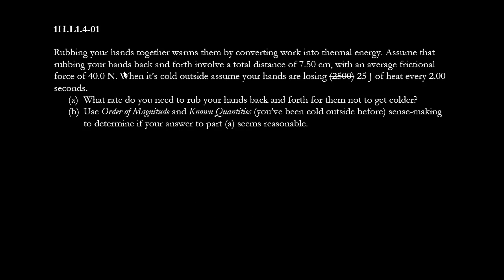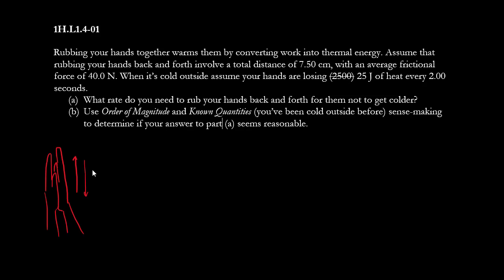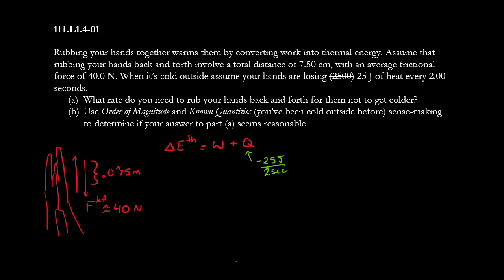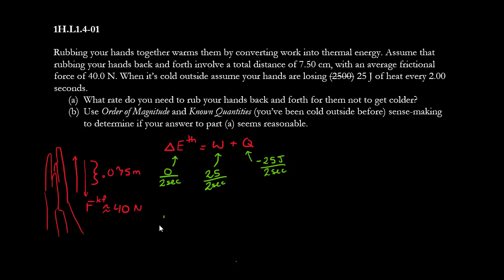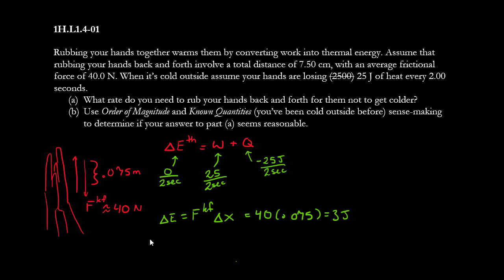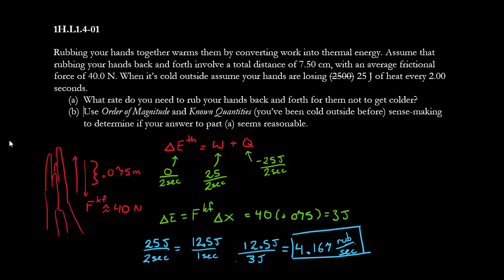1H.L1.4-01 Simple Change in Thermal Energy, Heat, and Work Problem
Rubbing your hands together warms them by converting work into thermal energy. Assume that rubbing your hands back and forth involve a total distance of 7.50 cm, with an average frictional force of 40.0 N. When it’s cold outside assume your hands are losing (2500) 25 J of heat every 2.00 seconds.
(a) What rate do you need to rub your hands back and forth for them not to get colder?
(b) Use Order of Magnitude and Known Quantities (you’ve been cold outside before) sense-making to determine if your answer to part (a) seems reasonable.